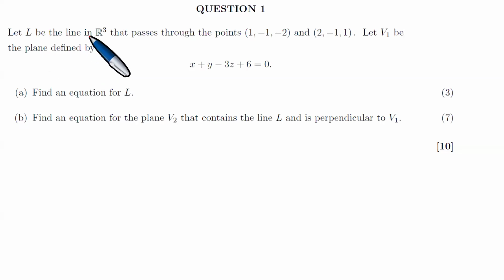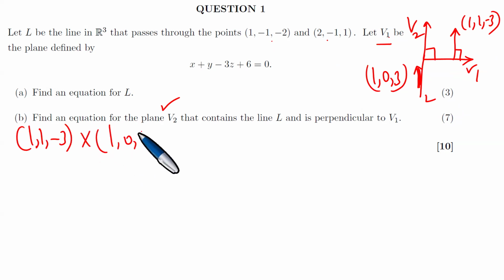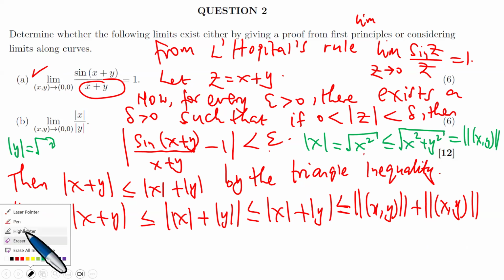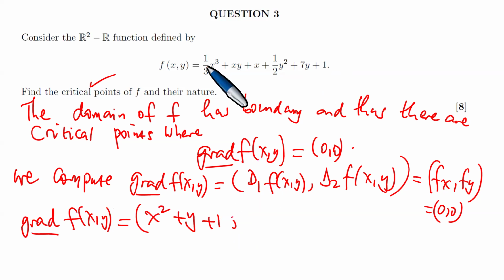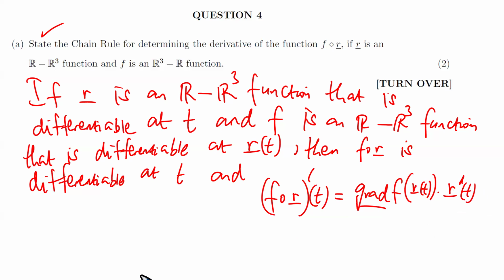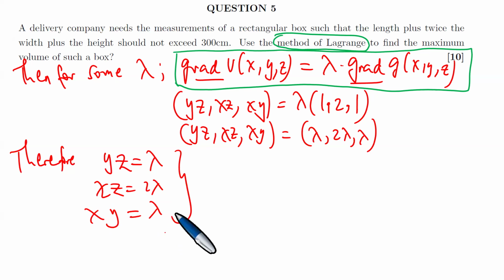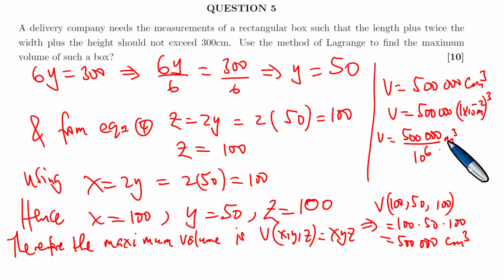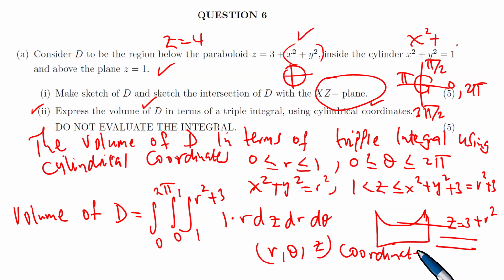MAT2615 Calculus in Higher Dimensions. Multivariable Calculus. Limits along relevant curves.